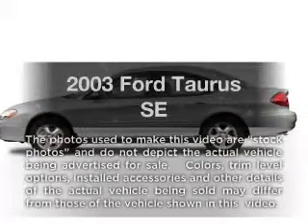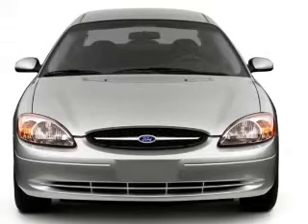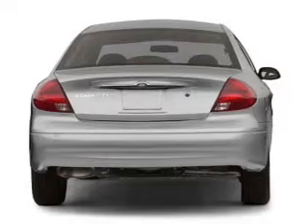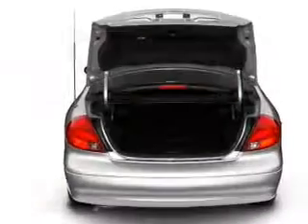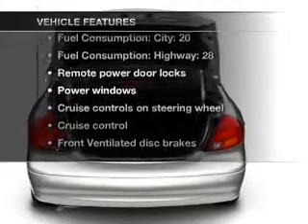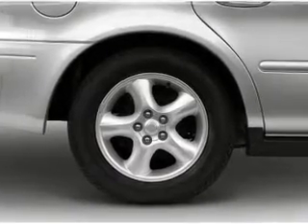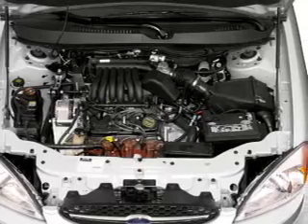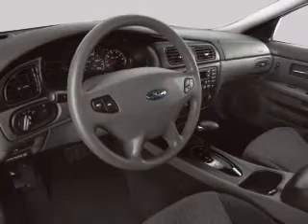2003 Ford Taurus - VERSAILLES KY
Year: 2003
Make: Ford
Model: Taurus
Trim: SE
Engine: 3.0 liter 6 cylinder 12 valve
Transmission: 4-Speed Automatic
Color: Black
Mileage: 90044
Address:
3405 LEXINGTON RD